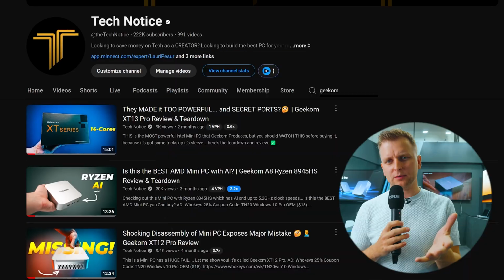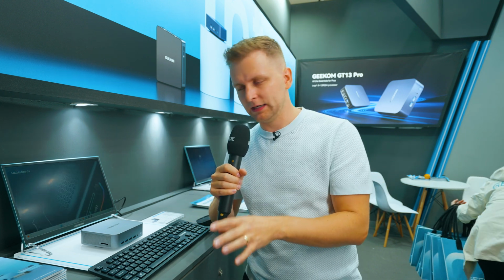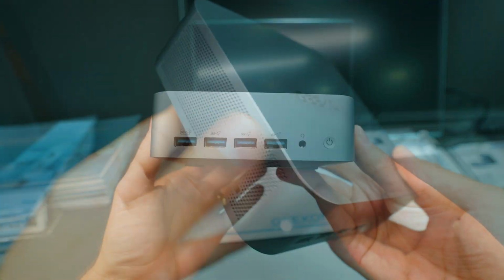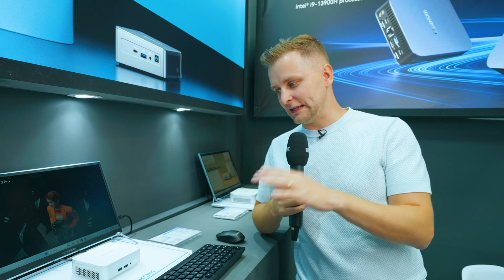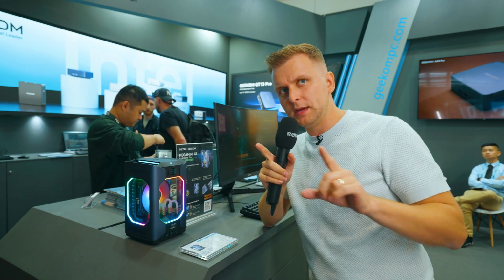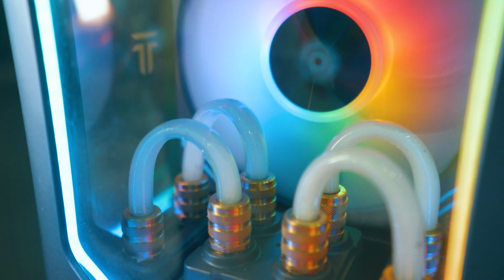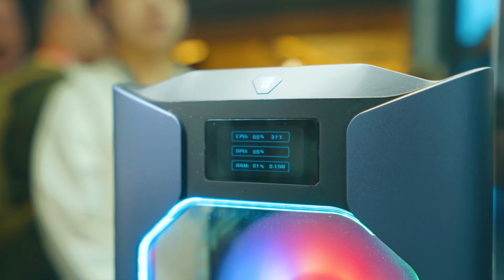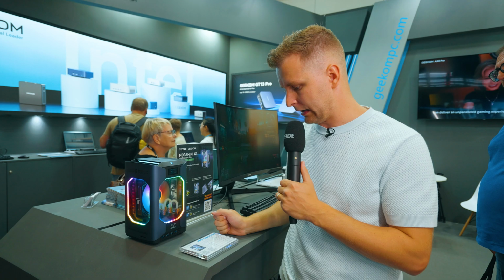World's FIRST Water Cooled 'gaming' Mini PC! |Geekom MegaMini G1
This is one of the most different and UNIQUE Mini PCs you've ever seen!

AD: Check out our Unboxing and Overview of ASUS ProArt PZ13 [Ultra portable creator PC]

Other Geekom MiniPCs

0:00 Intro
0:59 New MEGA Mini PCs
3:01 Mega Mini G1
4:38 How to get the PC?
5:03 Ports (IO) and OCUlink?